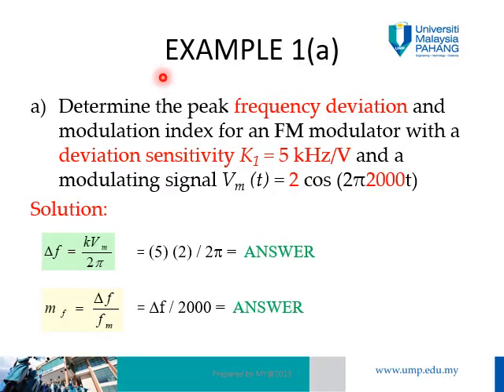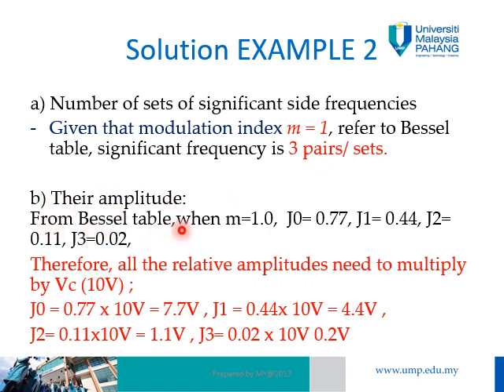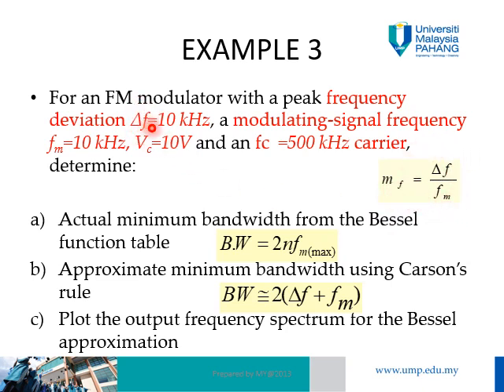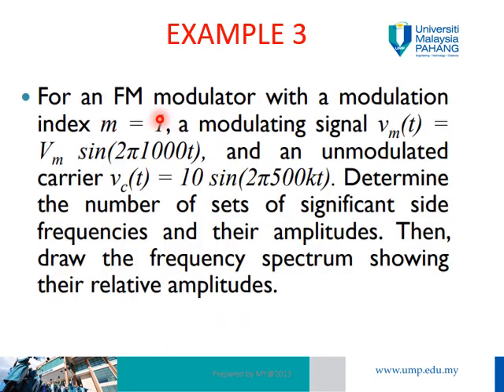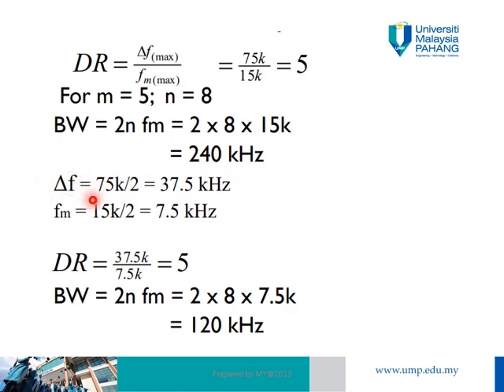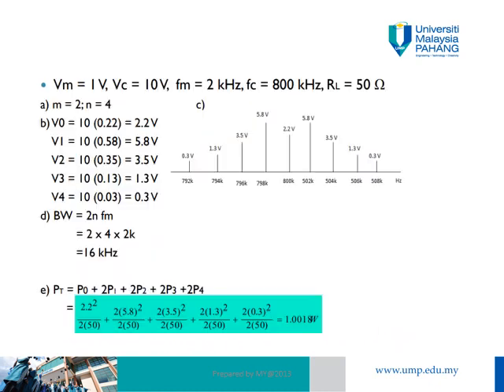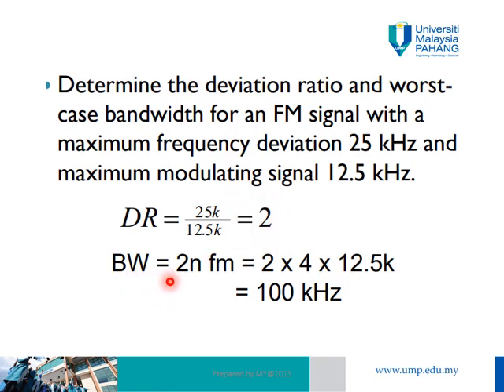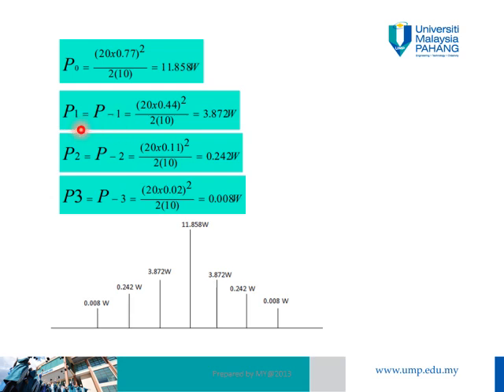2007281520 Chapter 2 Part B FM PART 04 EXAMPLES AND SOLUTIONS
Chapter 2 Part B FM PART 04 EXAMPLES AND SOLUTIONS